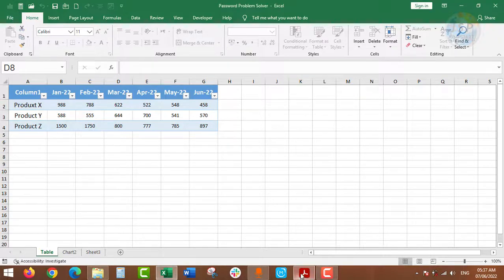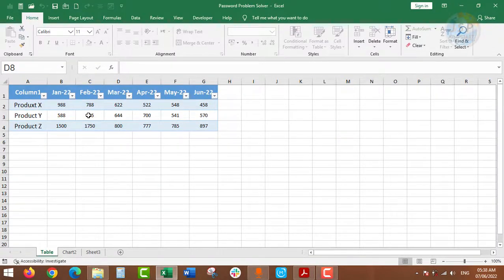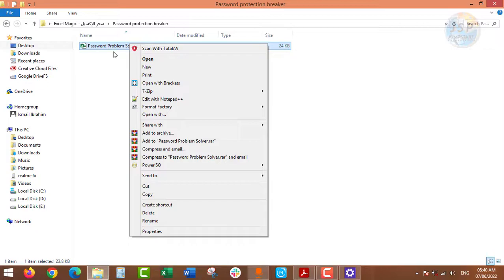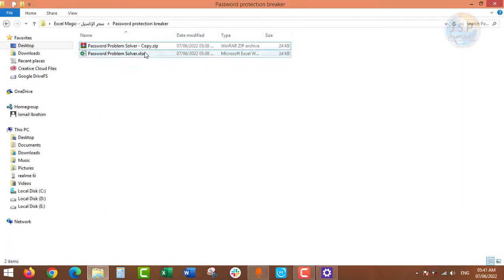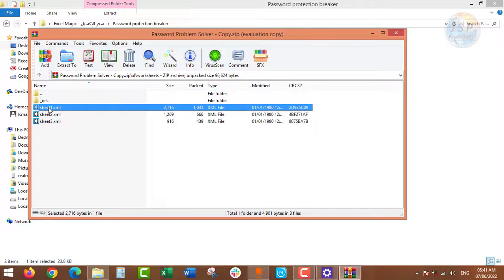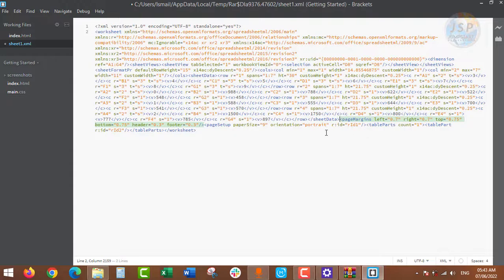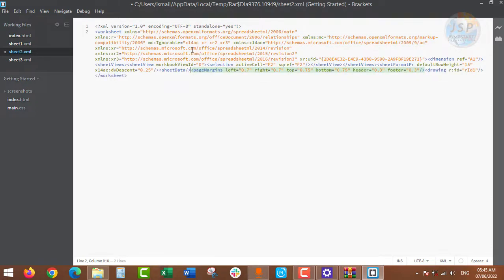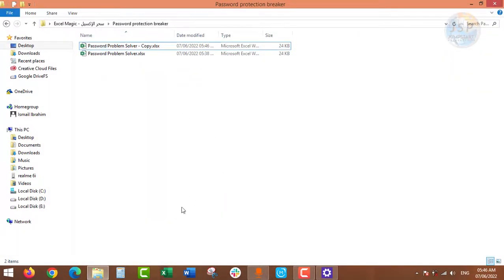Unlock Protected Excel Sheets Without password Super easy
Special Episode

Welcome to excel magic where we go through this magical journey from Zero to Expert levels just enjoy your journey and fasten your seat belts, and let me be your teacher in this special course.